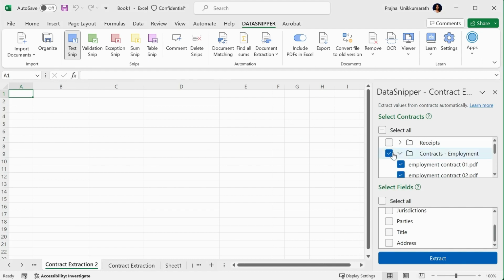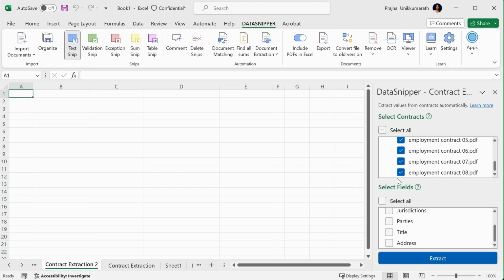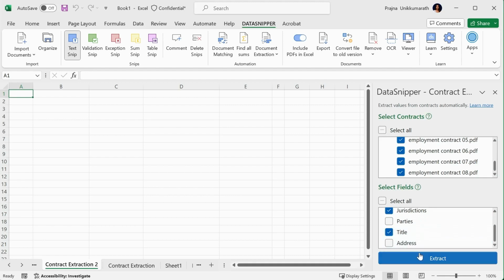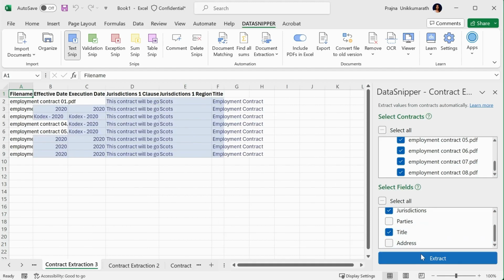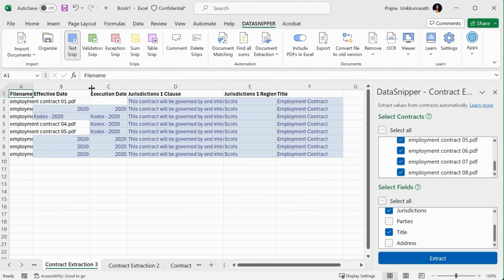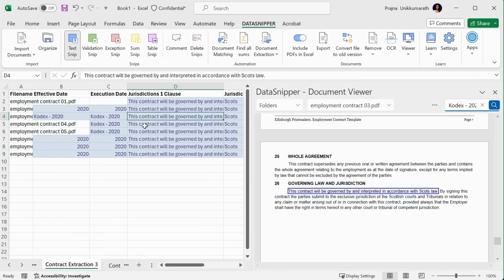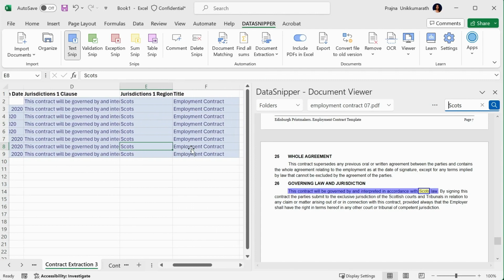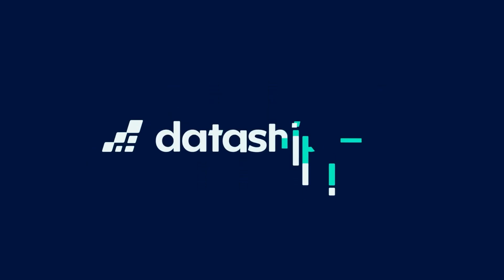Advanced Extraction Suite - How to use Contract Extraction with DataSnipper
Learn how to use the Contract Extraction within DataSnipper to easily extract data from contracts with different layouts.

With Contract Extraction, automatically extract data from receipts such as Effective Date, Execution Date, Jurisdictions and Title, and many more. Simply check the data fields you need and DataSnipper automatically extracts relevant data directly to your Excel workbook and creates a reference to the source document.

DataSnipper is an intelligent automation platform within Excel that improves the speed and quality of your audit and finance procedures.
Interested in seeing how DataSnipper can accelerate your team's productivity and efficiency?